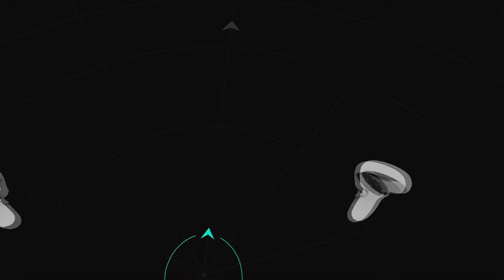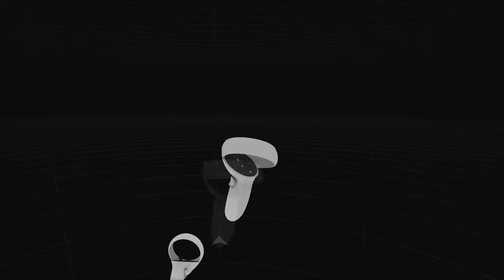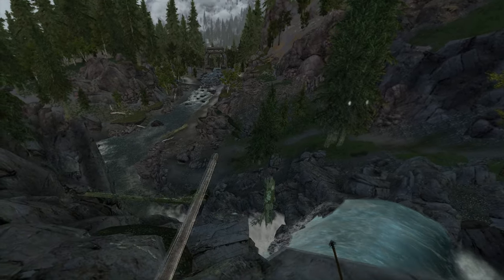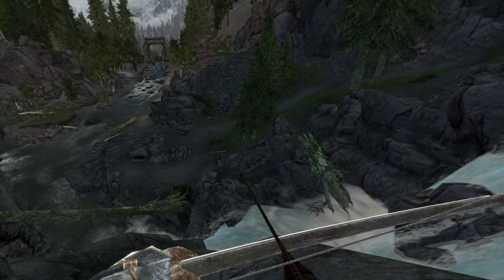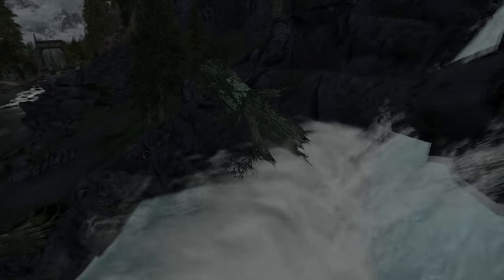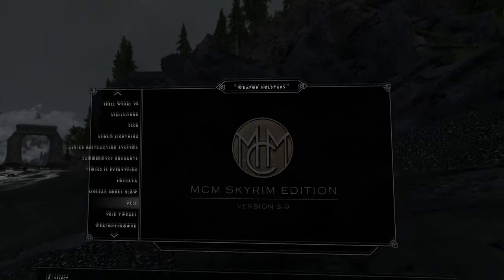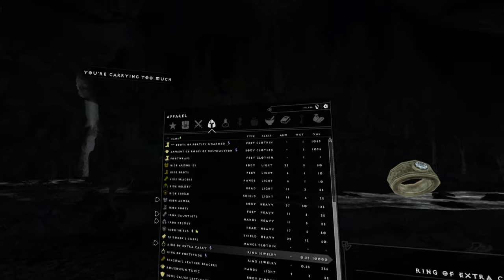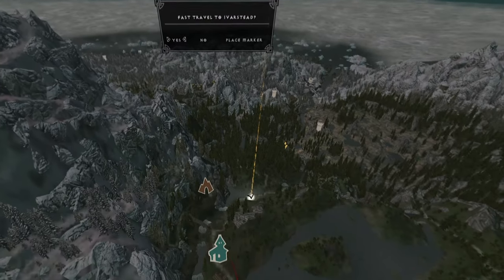Diabolist VR LP (Part 1 Bonus) A Technical Test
Trying to get the very best quality audio and video for you all! Had to run a practical test to see some results, and accidentally discovered some cool new gameplay elements.